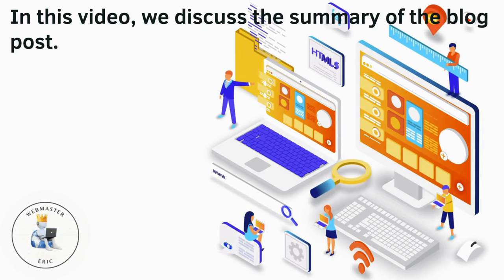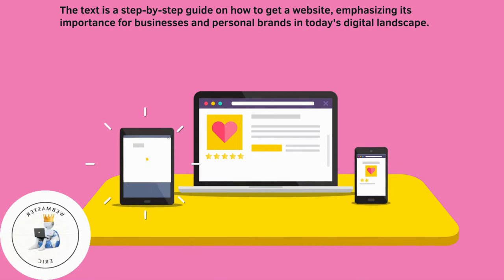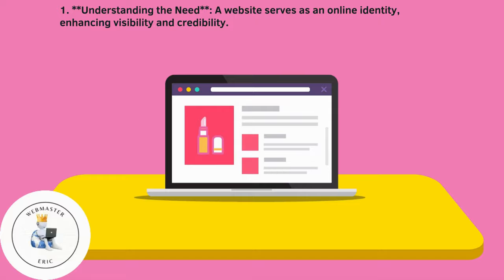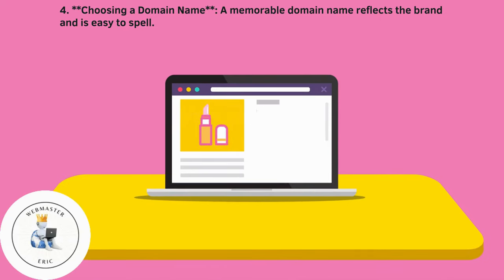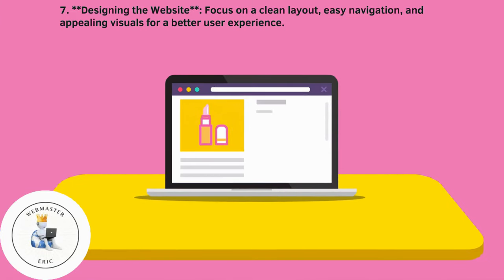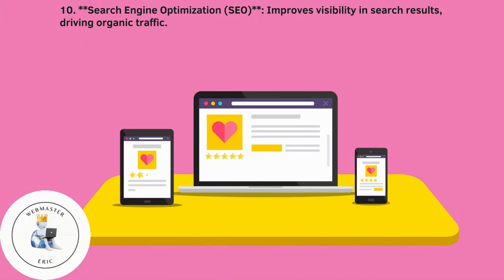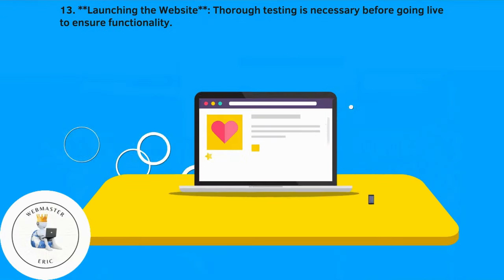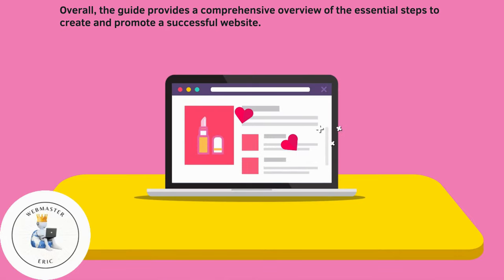Getting a Website Right Now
Getting a Website Right Now (A Short Summary)

Timestamps:
0:00 Introduction